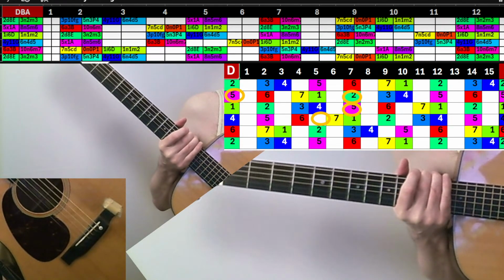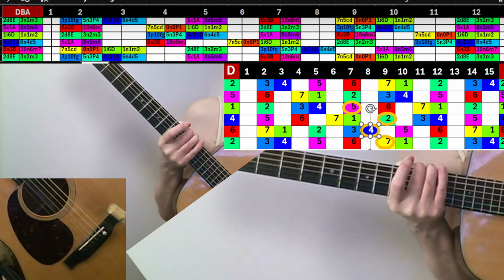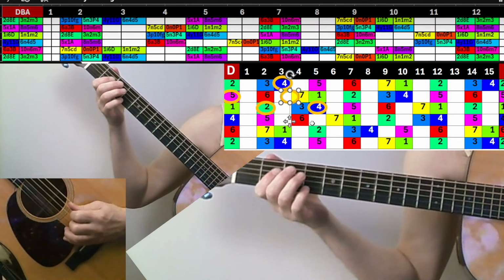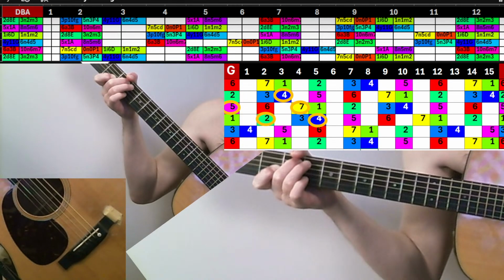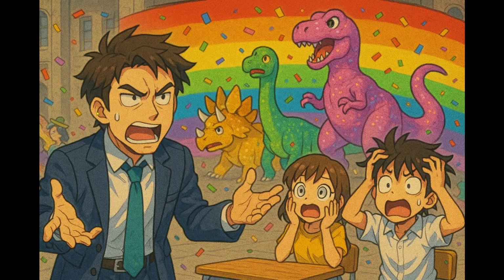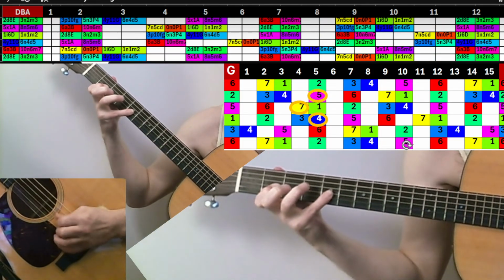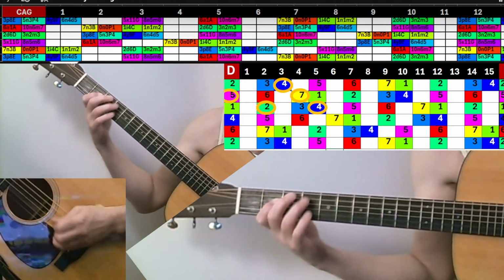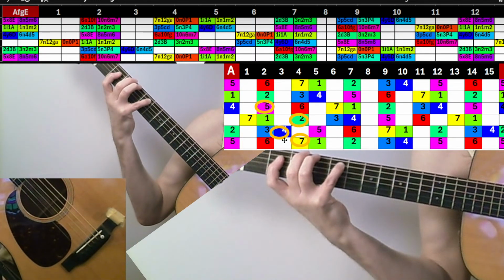Live Guitar Practice Session - Guitar 12.04.25